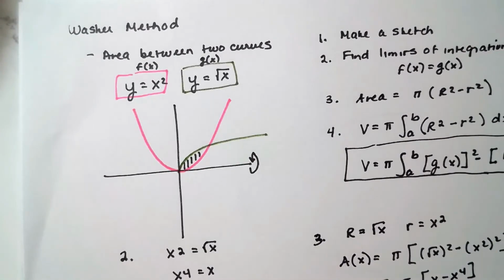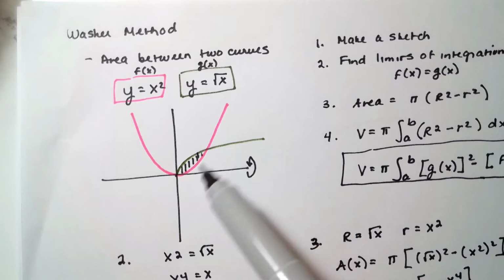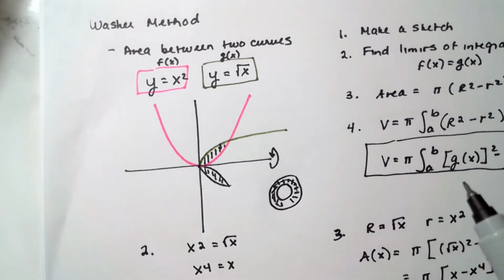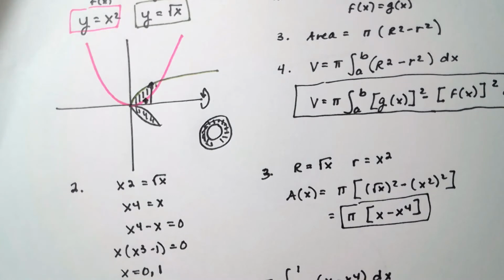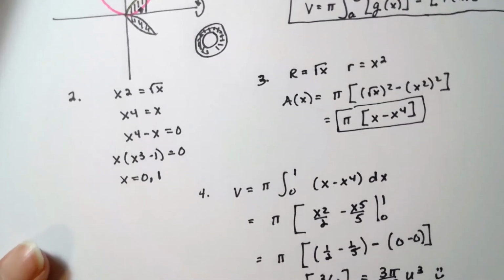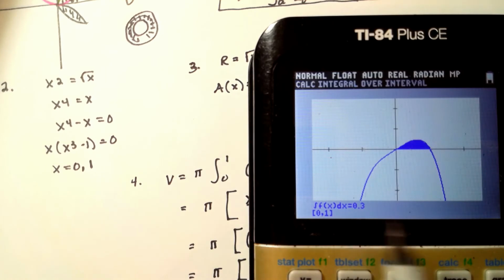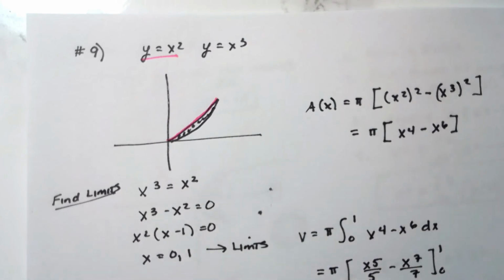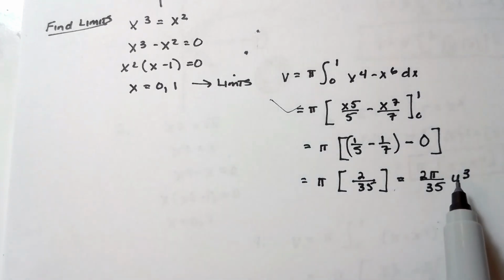HLJ Washer Method for Volumes of Revolution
Here are a few examples of the washer method along with the explanation.